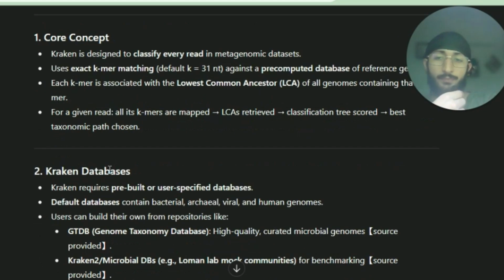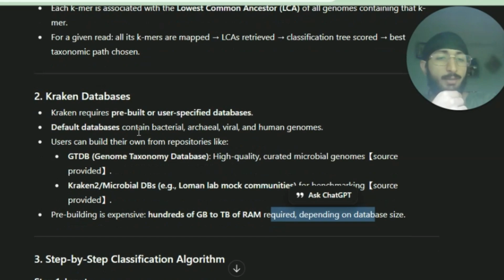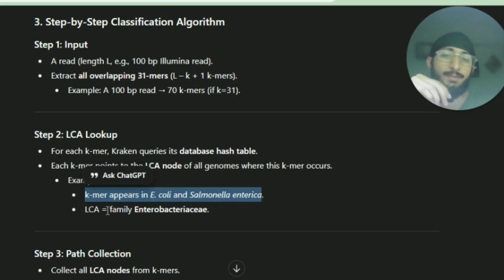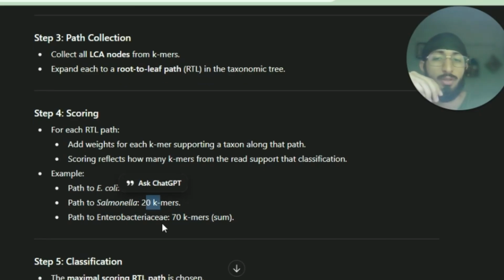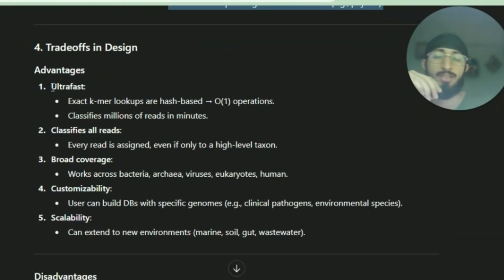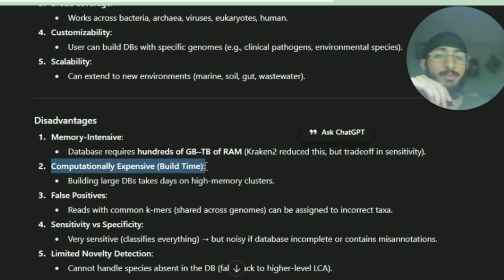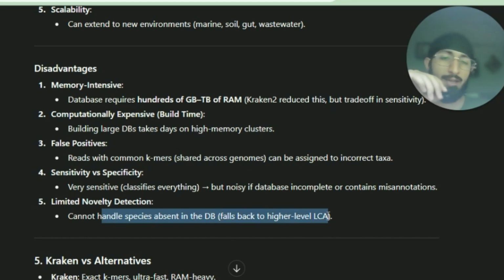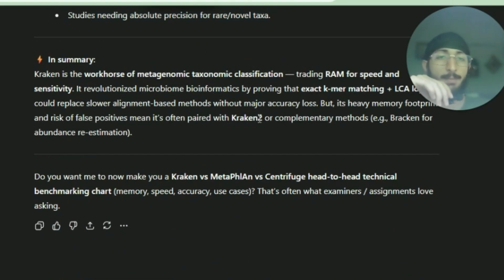Kraken An Ultra Fast Metagenomic Sequence Classification Method 🚀🌱📊📚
[00:04]( Traditional microbiology's reliance on pure cultures limits understanding of microbial diversity.

[00:45]( Non-culturability of microbes limits traditional research methods.

[01:22]( Metagenomics captures ecosystem interdependencies by analyzing environmental DNA directly.

[02:01]( Metagenomics reveals interdependencies in microbial communities beyond individual species.

[02:38]( Metagenomics reveals microbial diversity and functional capabilities in ecosystems.

[03:15]( Pang genomes reveal extensive genetic diversity within microbial species.

[03:54]( Strain-level profiling guides precision medicine and ecological studies.

[04:32]( Metagenomics uncovers previously unknown microbial diversity and novel organisms.